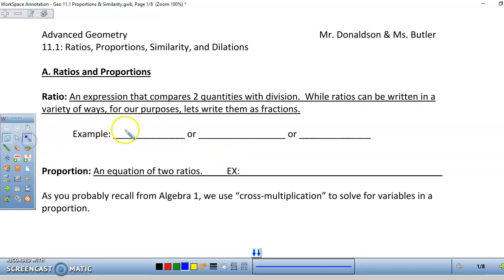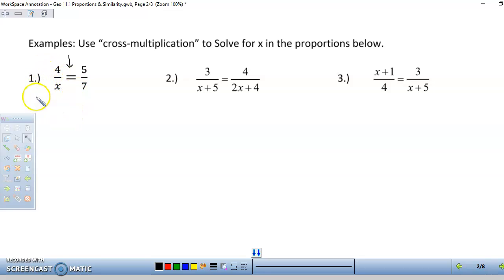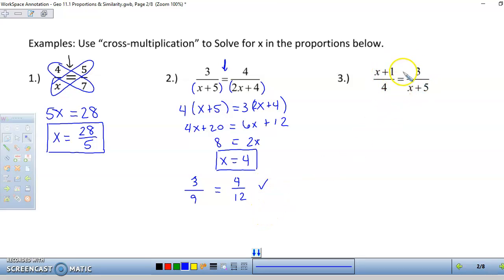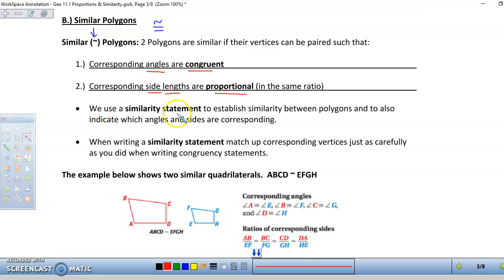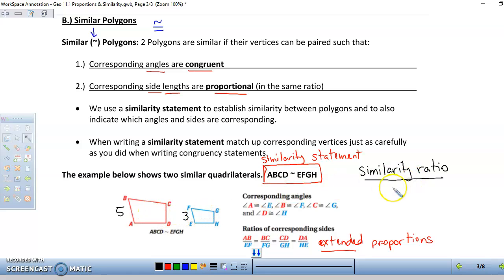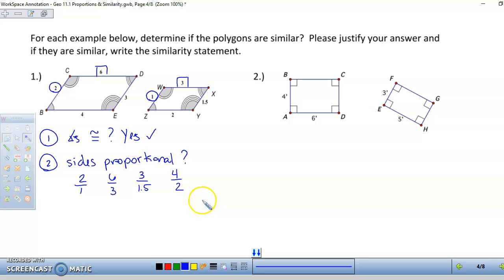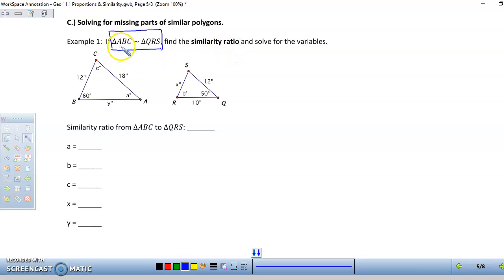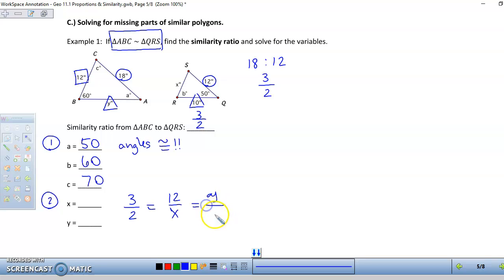AdvG 11.1 Proportions & Similarity Intro